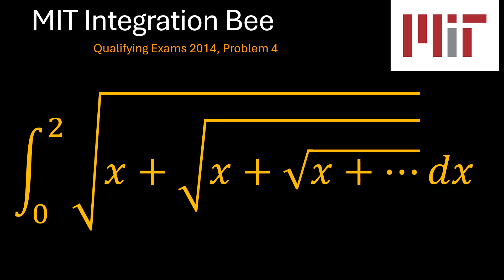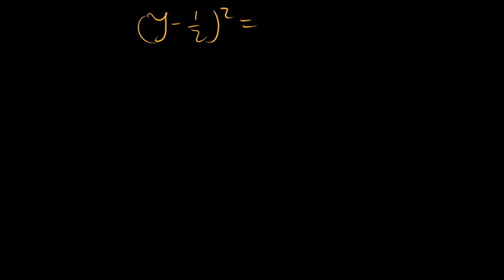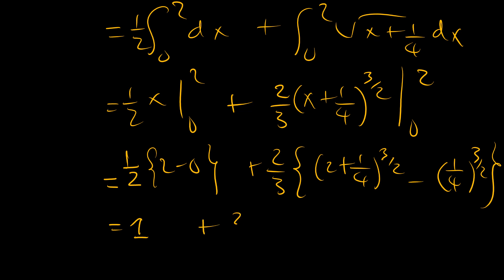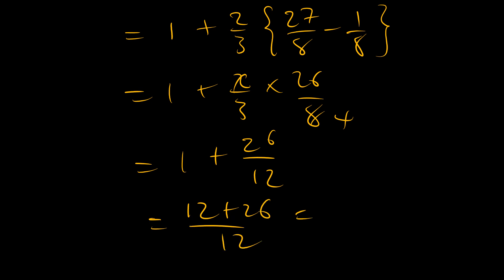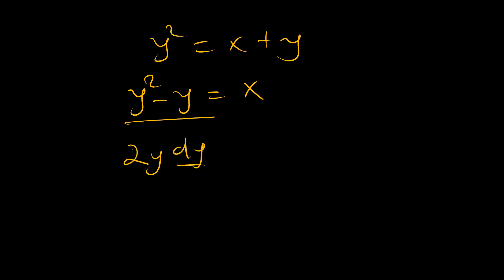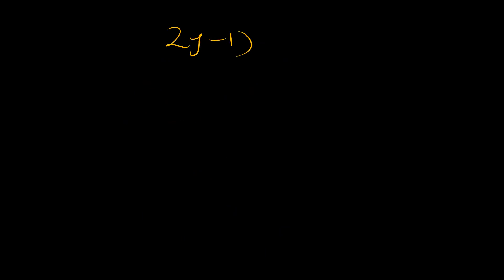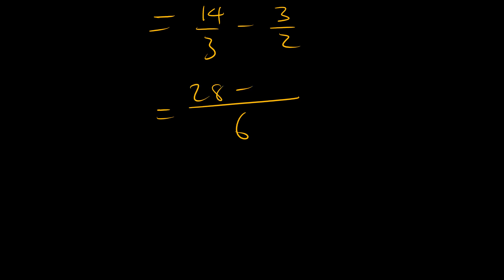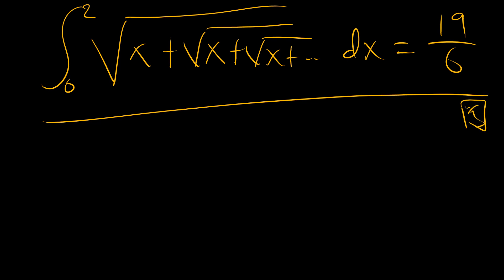MIT 2014 Integration Bee Qualifying Exam, Problem 4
Here we solve problem 4 of the 2014 MIT Integration Qualifying Exam.